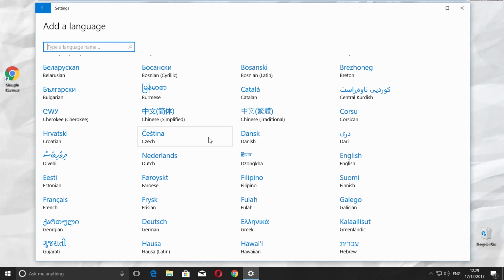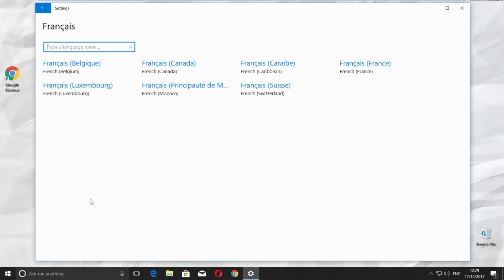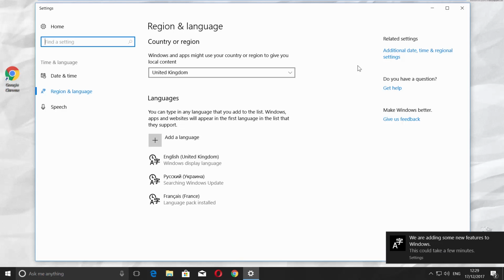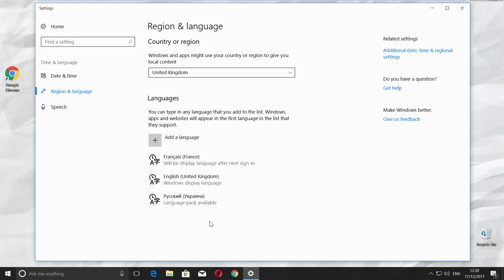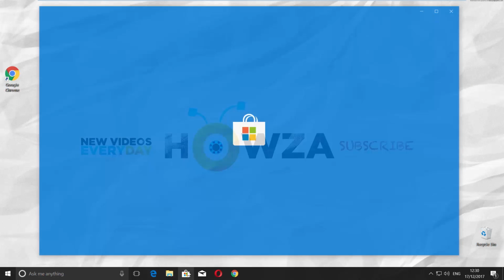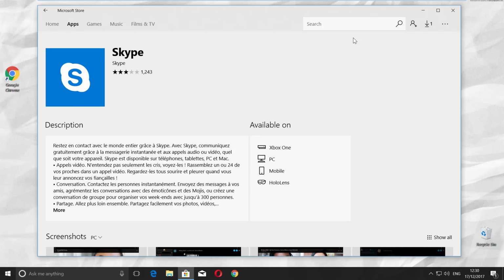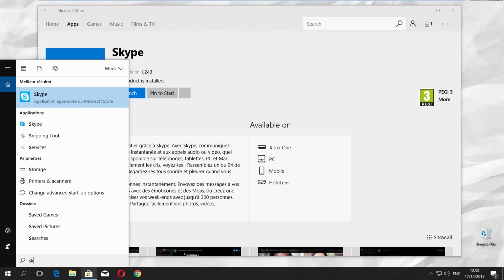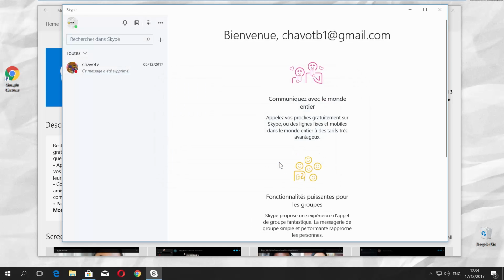How to Change Language in Skype 2018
In today's video, we will show you how to change language in Skype 2018.
Click on the language icon on the taskbar in the right bottom corner. Choose 'Language options'. Click on 'add a language'. Scroll down and look for the one you need. We choose French for this tutorial. Click on the language. If it has different dialects, choose the one you prefer. So, we added a new language. Click on it to see more options. Click on 'Set as default' button. Close the window.
Open Microsoft Store. Search for 'Skype'. Click on 'Launch'. Wait until is done.
Go to Cortana search line and type 'skype'. Click on it to open. You can see the skype is now in French.